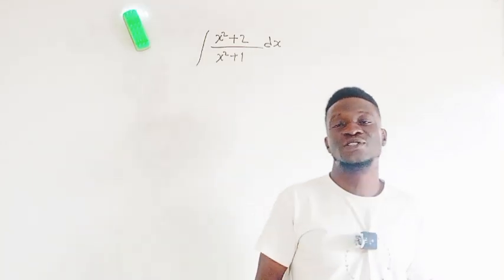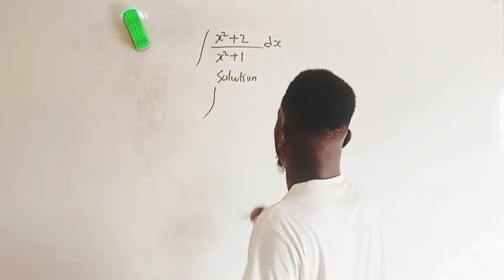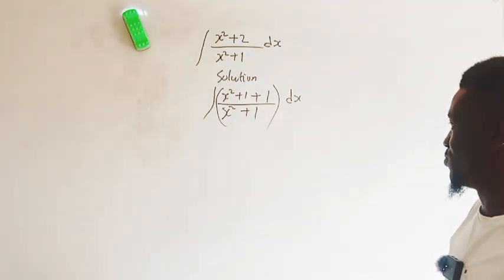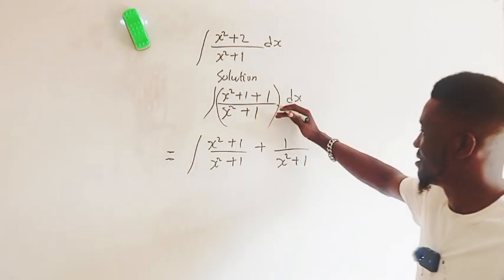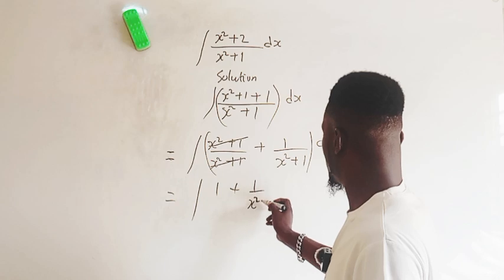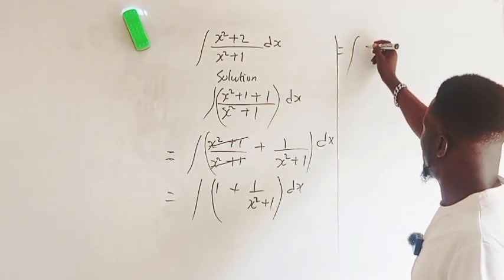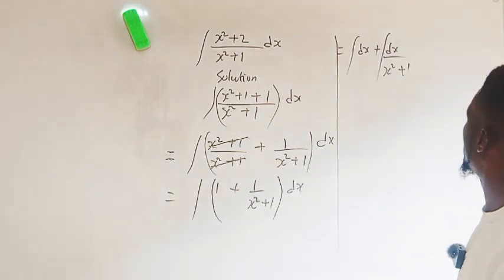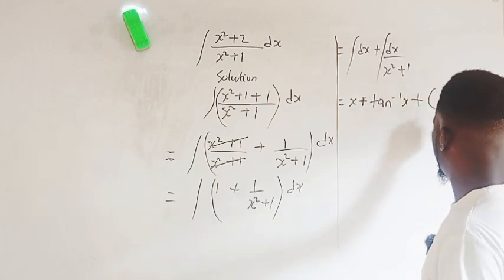MathTutorialStep-by-Step Integral Problems (No More Confusion!)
Struggling with integrals? You’re not alone. In this video, we break down real integral calculus problems step-by-step so you can finally solve them with confidence. No more guesswork, no more memorizing formulas blindly—just clear, logical explanations that actually stick.
🎯 PERFECT FOR:
High school & college calculus students | AP Calculus AB/BC prep | Self-taught learners | Anyone who wants a stress-free, no-fluff guide to mastering integration.
📝 Pro Tip: Grab a pencil and paper, pause when needed, and work through each step with me. Math clicks faster when you write it out!
💬 Got a tricky integral? Drop it in the comments below. I read every message and might feature your problem in the next video!